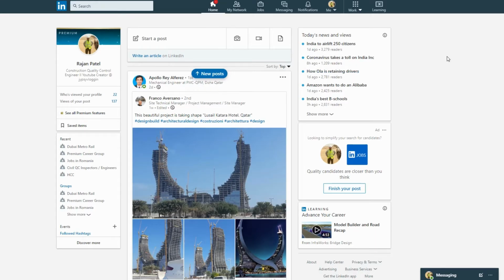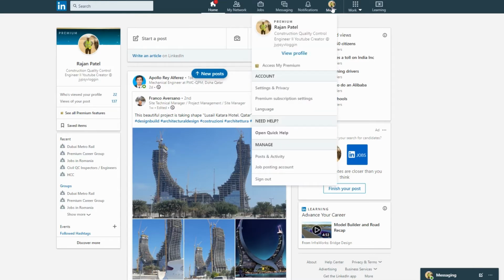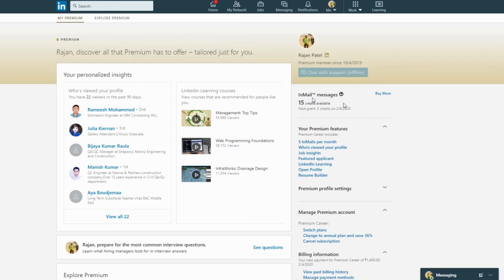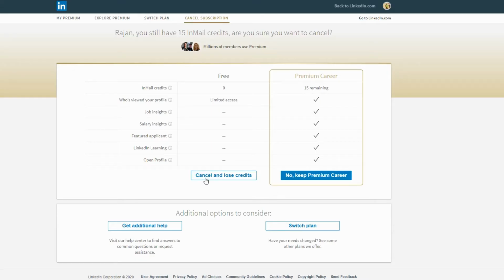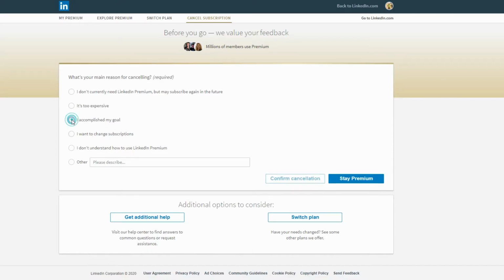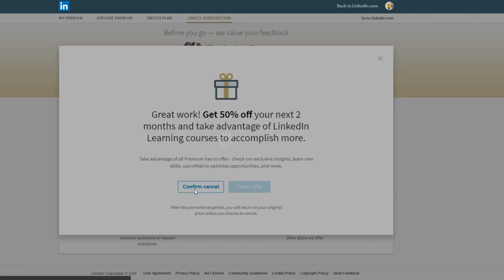How to cancel your premium subscription on LinkedIn